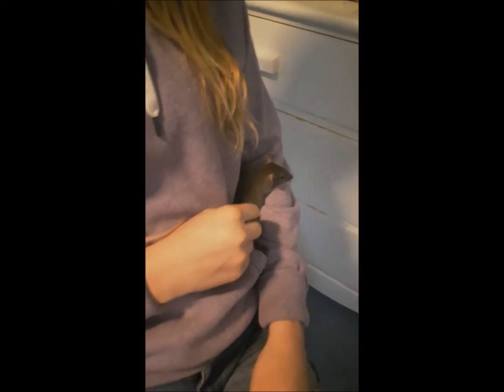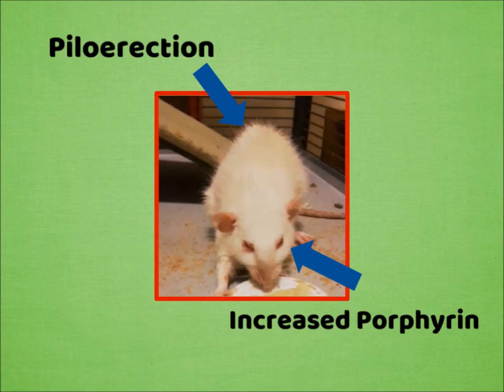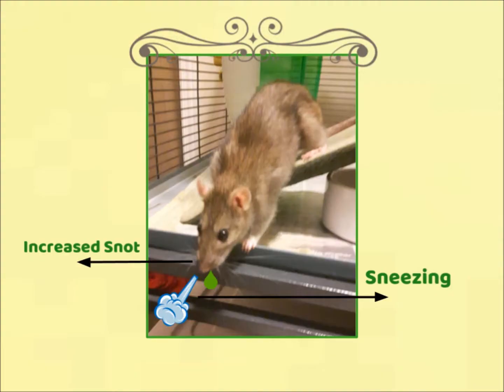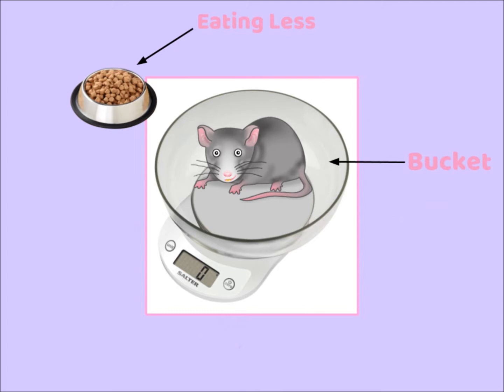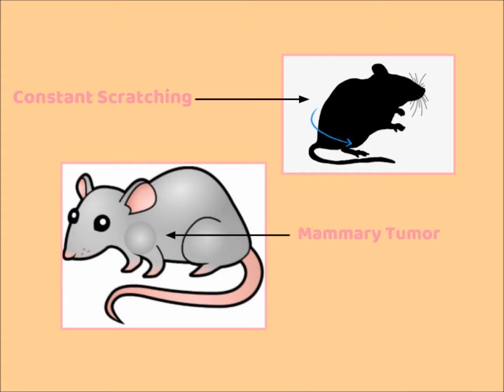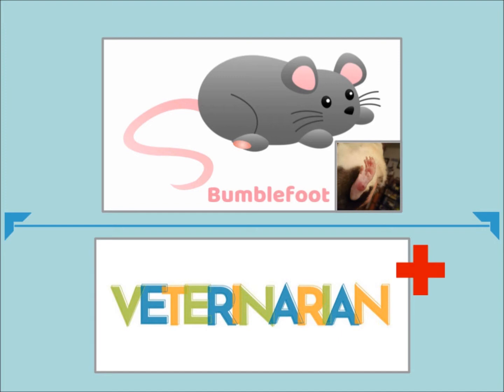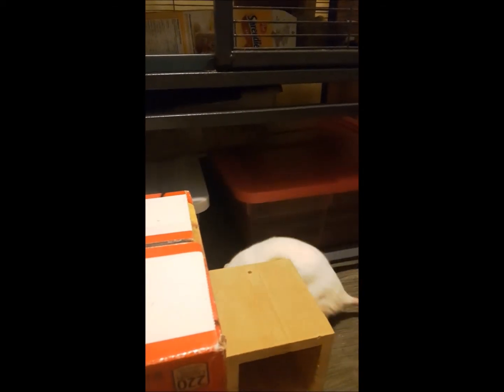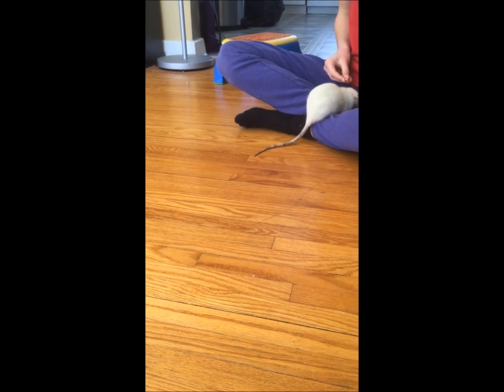Signs of Illness in Rats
This is a video outlining some of the common symptoms of illness in rats. Rats can become ill so quickly, so it's good to know the signs of illness in rats. I hope this video can help you identify illnesses in your rats, so you know when to take them to the vet.